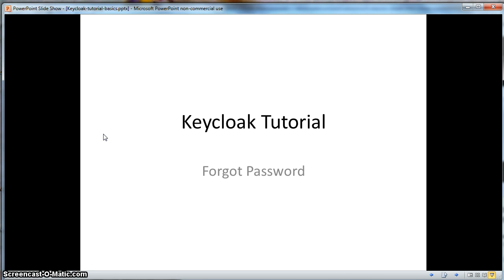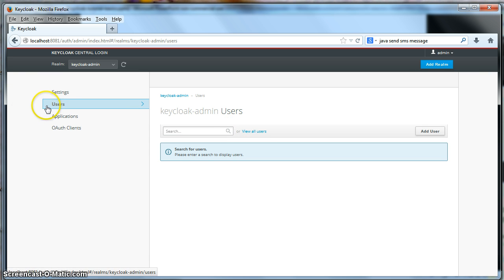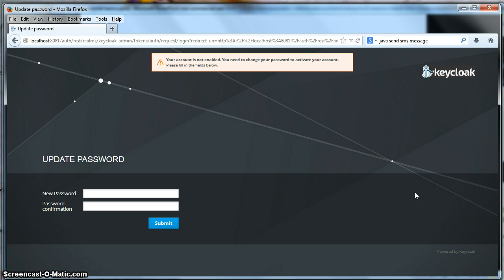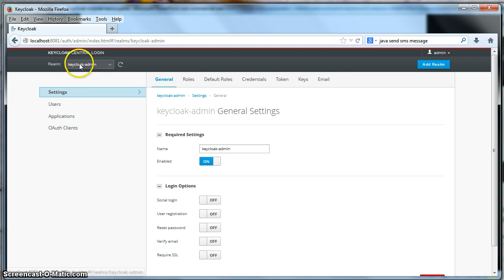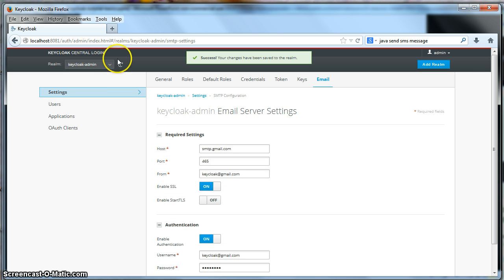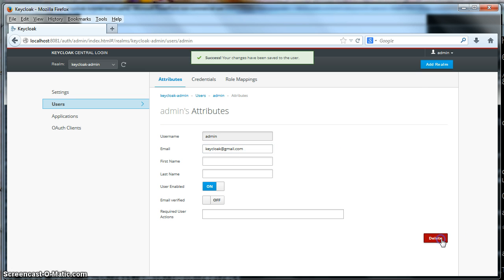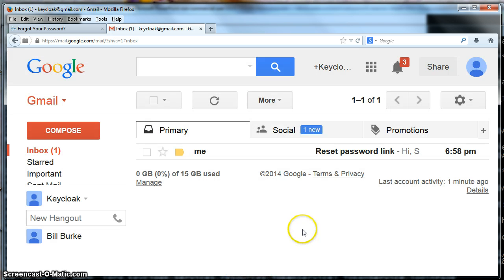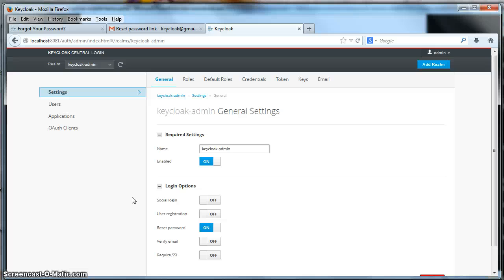Tutorial Keycloak Forgot Password